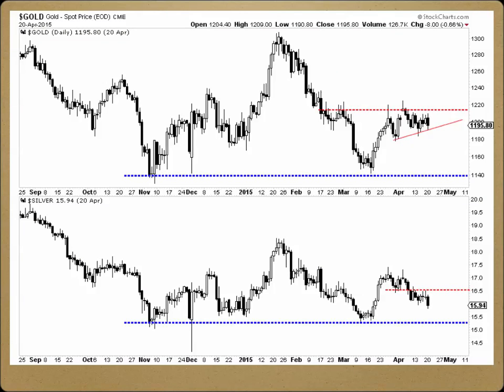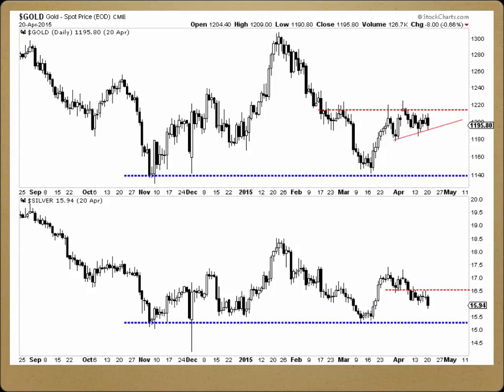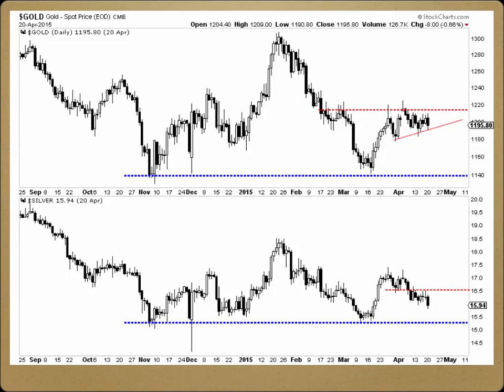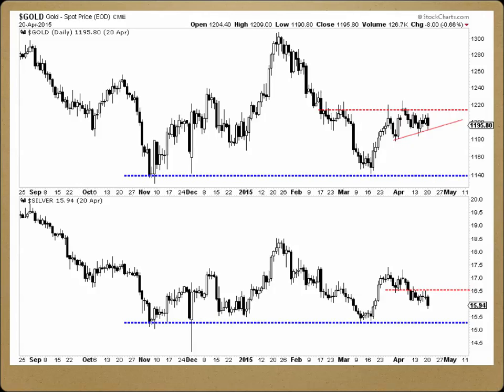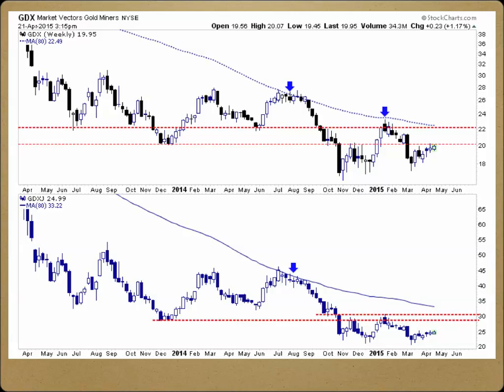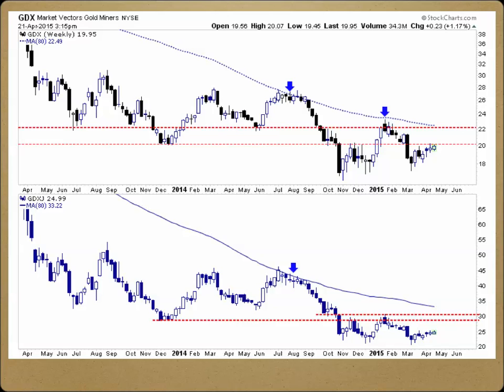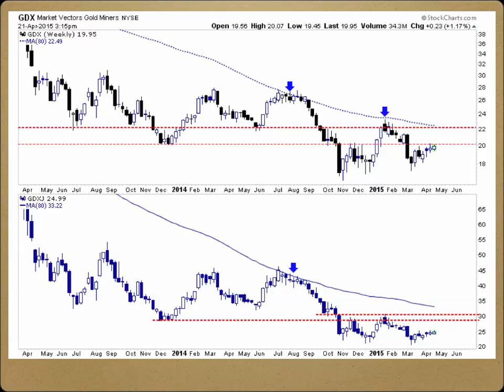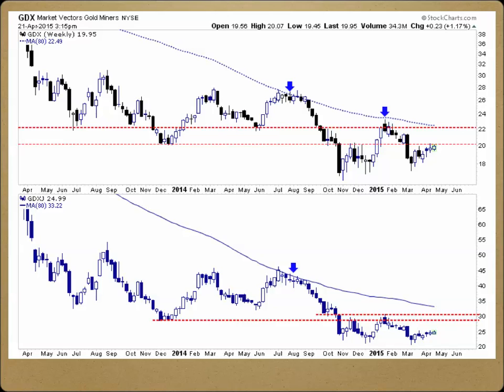Ep:91 Palisade Metals Market Update: Gold, Silver & Gold Stocks Technical Update - 04/21/15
A technical look at Gold, Silver & the Gold Stocks (GDX, GDXJ).

Jordan Roy-Byrne from The Daily Gold, provides us a mid-week market update on the precious metals markets.

Takeaways from this video update with Jordan:

● Looking at gold and silver charts with support lines

● How much will gold need to rise to show strength?

● Jordan's thoughts on COT (commitment of traders report)

● A look at the GDX and GDXJ's recent action

● And, Buying opportunities in the months ahead?